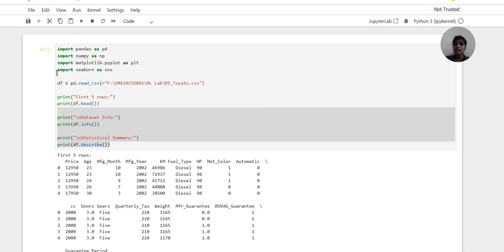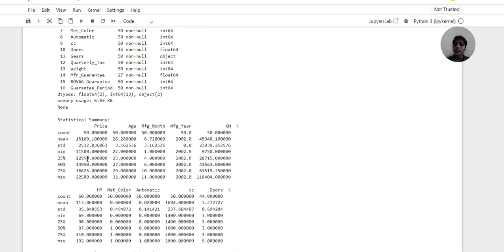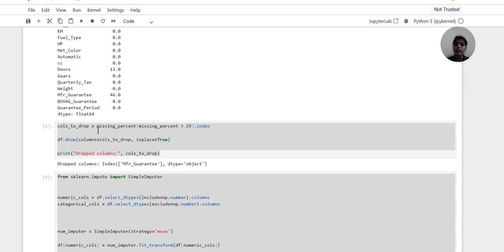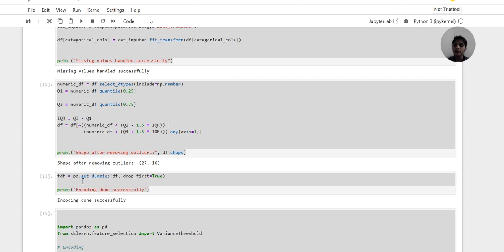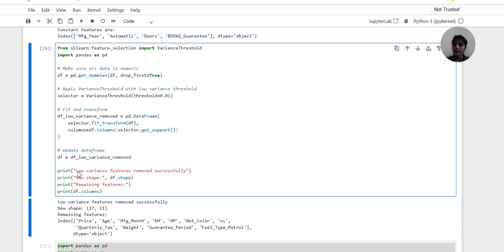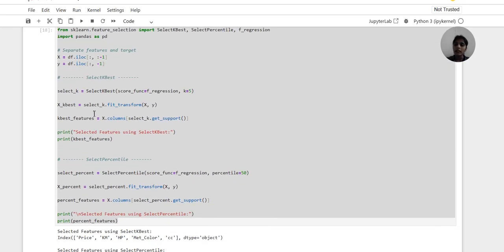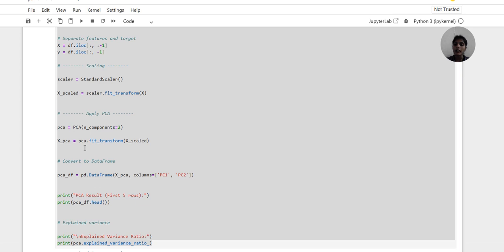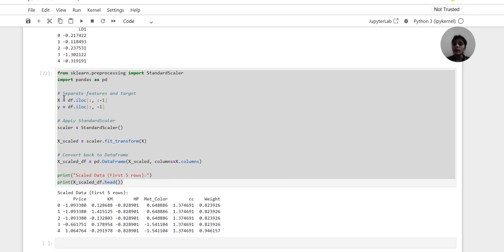EXP 2 ML VIDEO